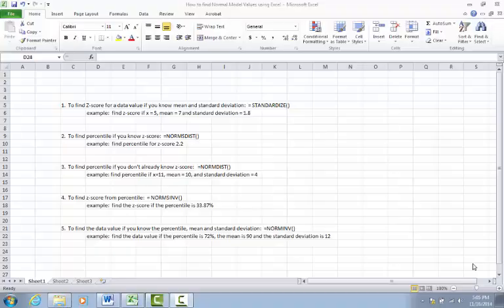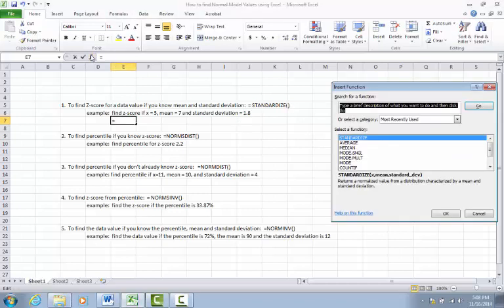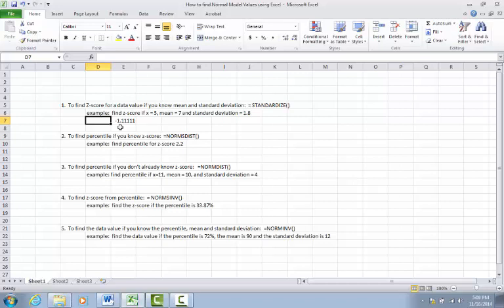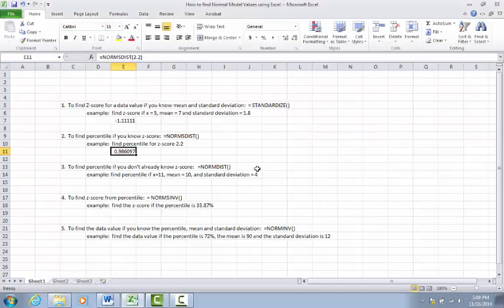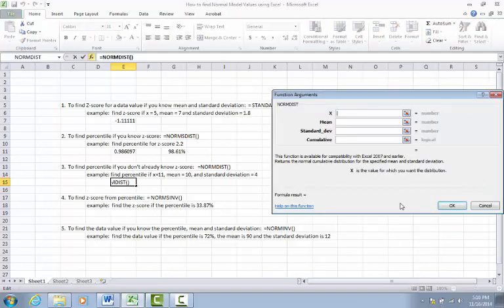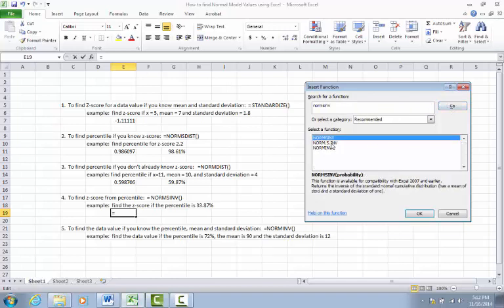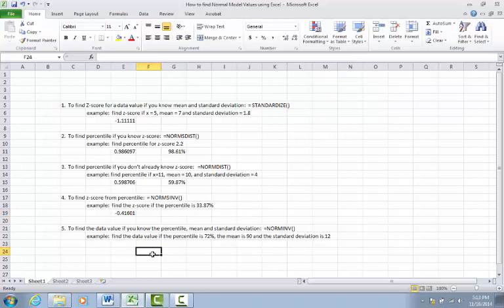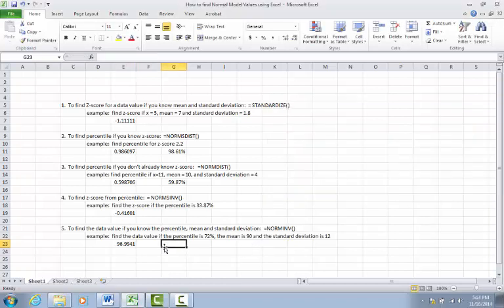Module 11 How to find Normal Values using Excel